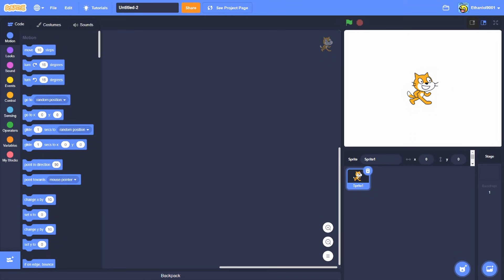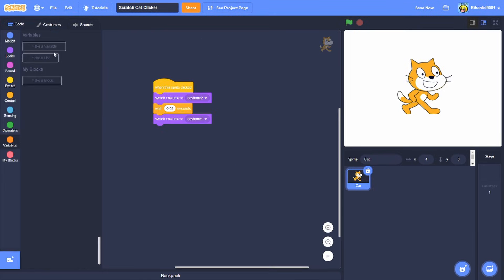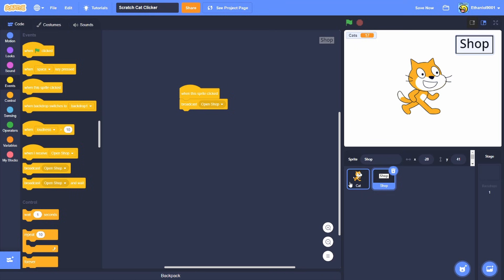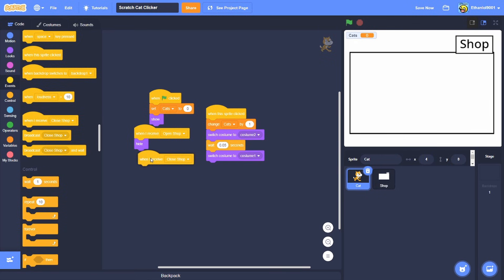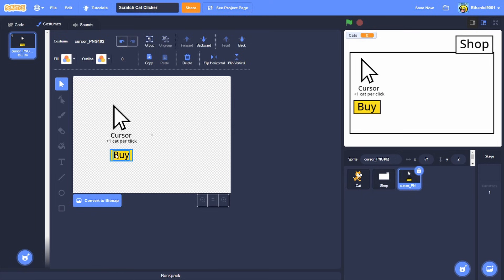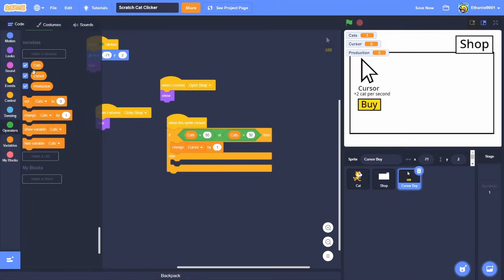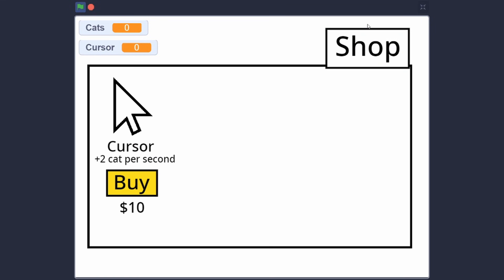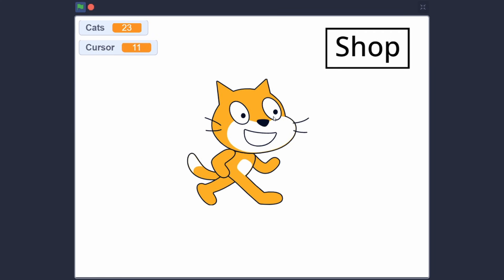How to make a Clicker Game in Scratch + Shop in 8 minutes! (Easy!)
This is how to make a clicker game in scratch with a shop in less then 8 minutes!